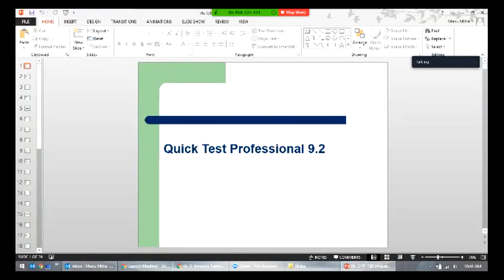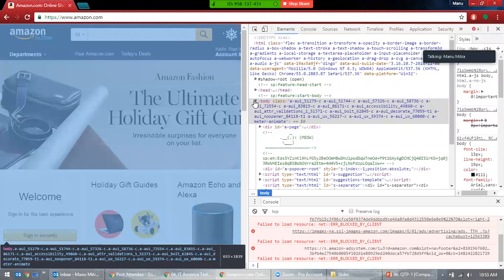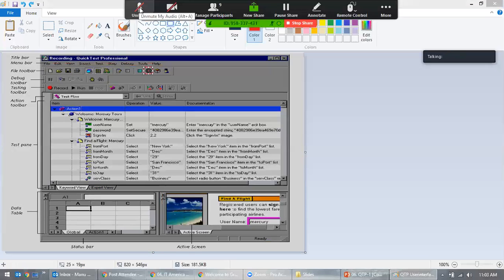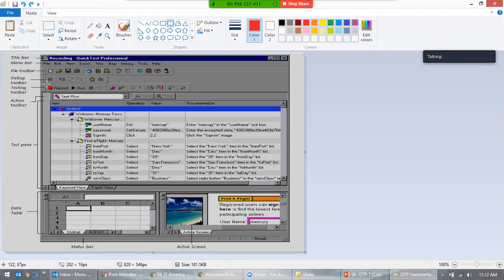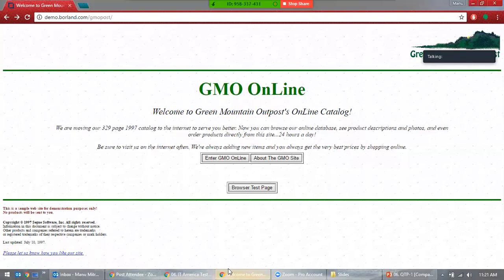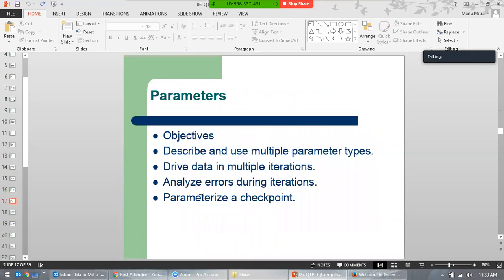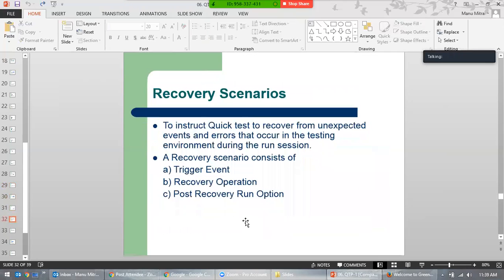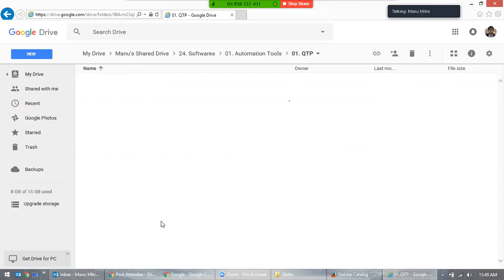09. QA Class by Manu (Dec12, 2016 - Dec 23, 2016)